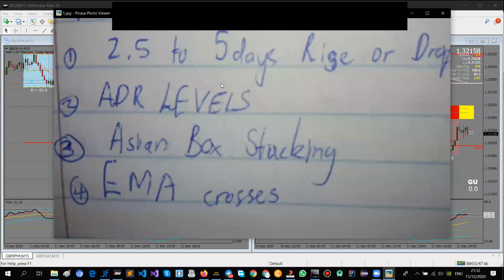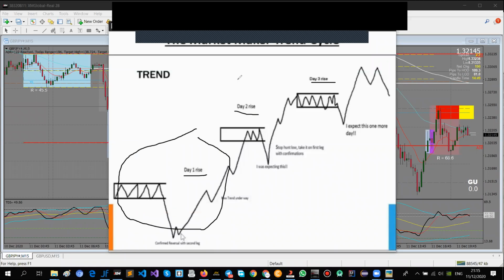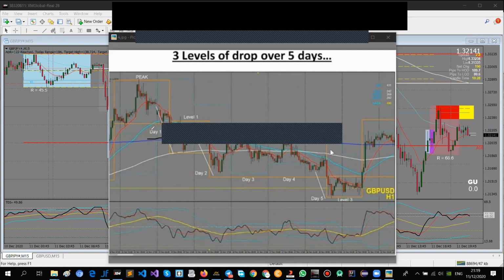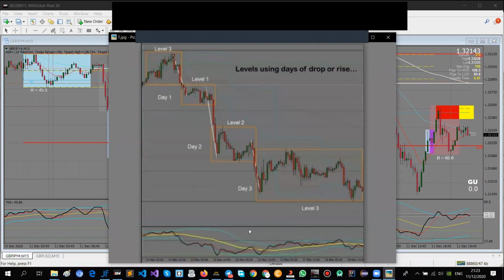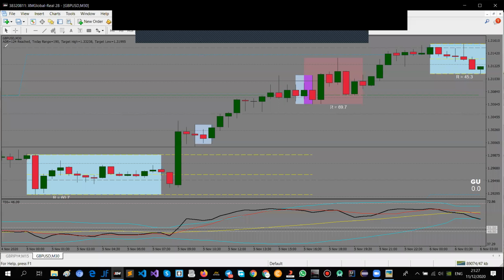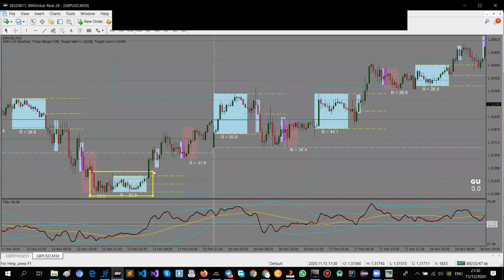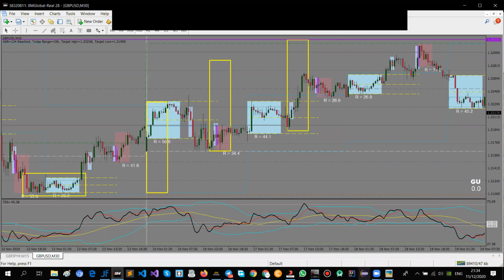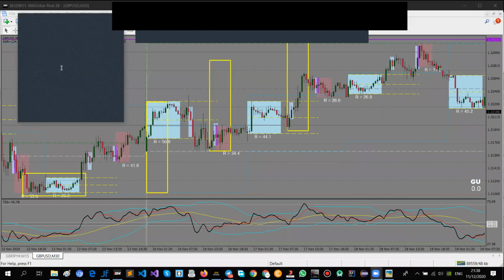Levels Explained 1